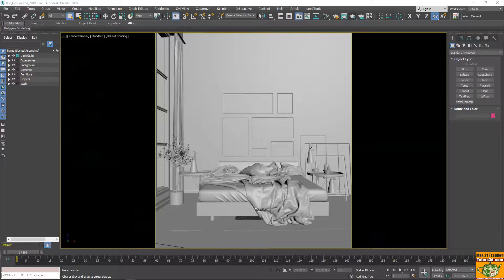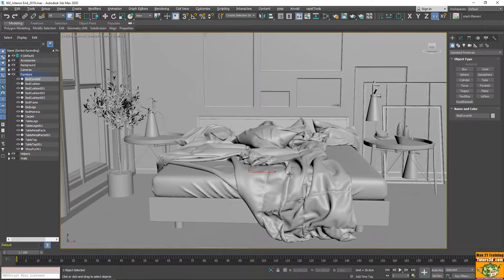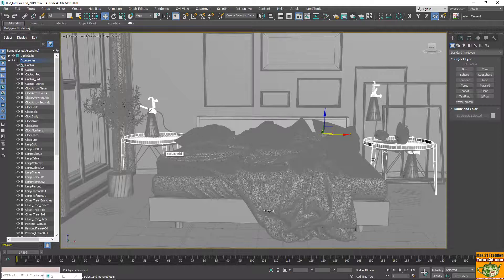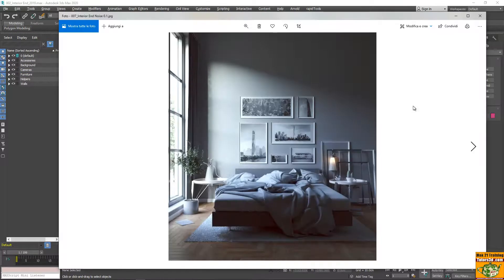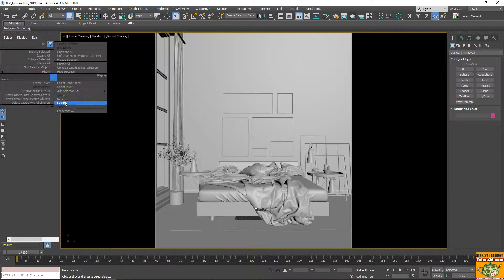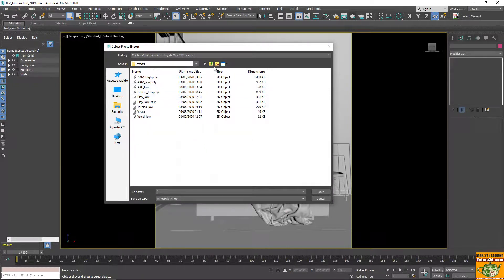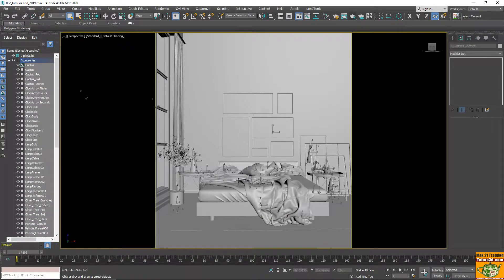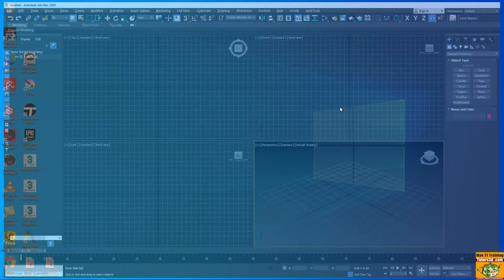Interior Design: from 3ds max to Twinmotion: 002 Prepare the Scene in 3ds max